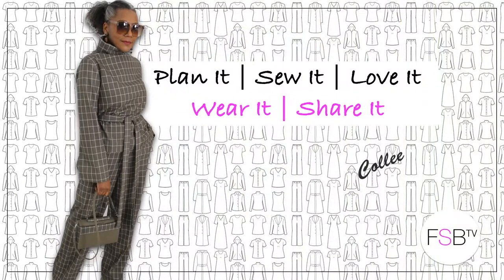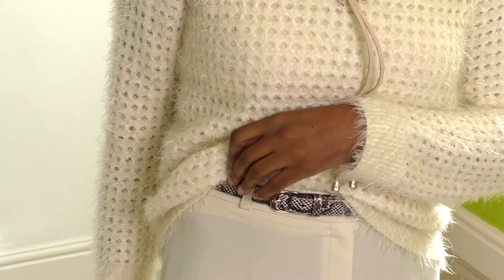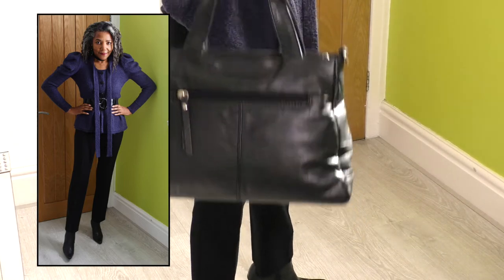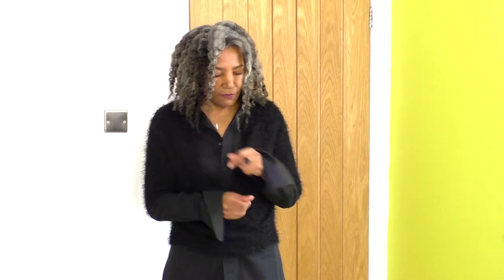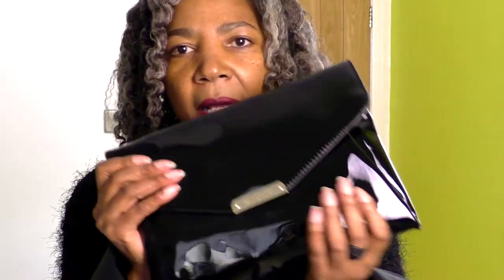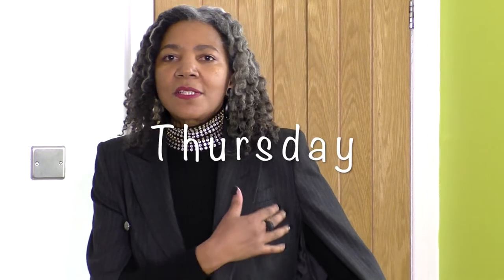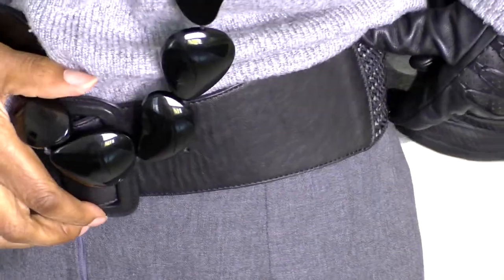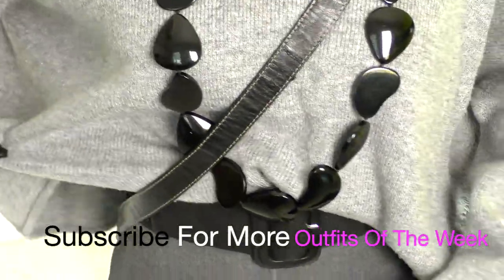What I Wore In A Week | Colleen G Lea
What I Wore In A Week | Colleen G Lea. How I style my autumn outfits, including wearing off white sweater with pants to a grey business suit and so much more.

Video Tutorial Techniques For Some Of The Outfits